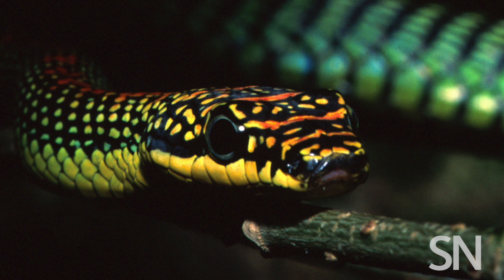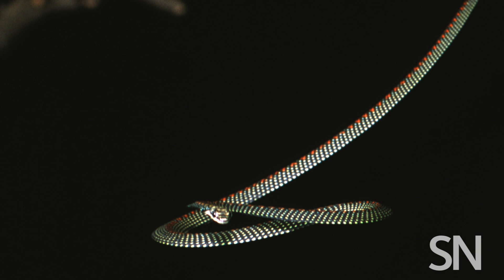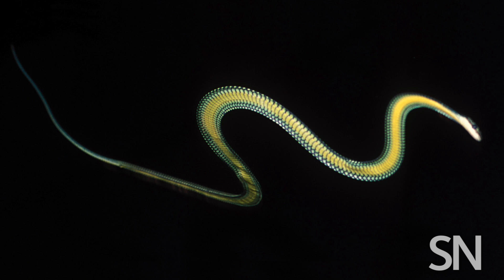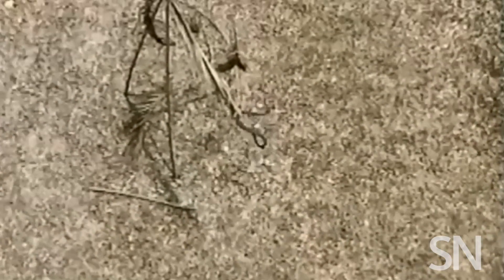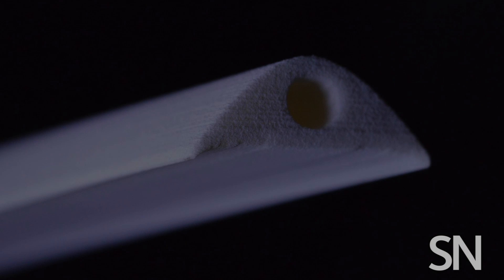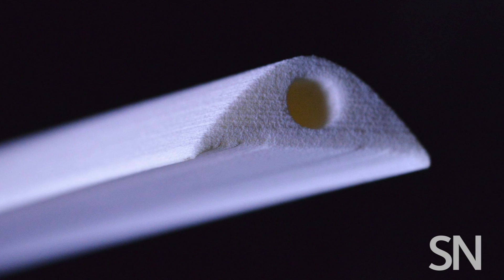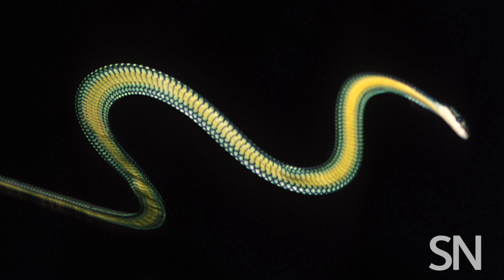Flying snake gets some lift by spreading its ribs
A paradise flying snake can jump out of a window and glide safely to the ground. The snake accomplishes the feat, at least in part, because it changes the shape of its body to generate lift.

Credit: J. Socha